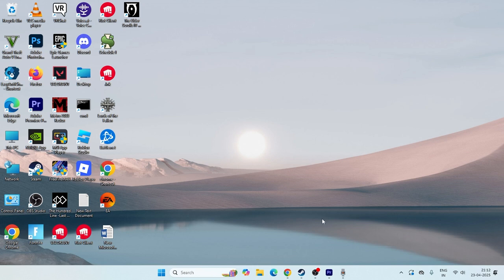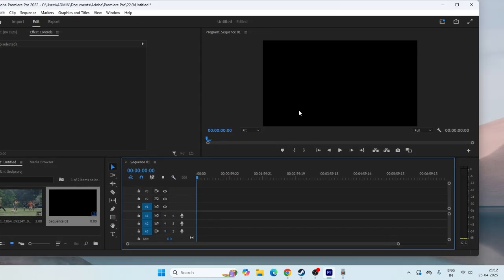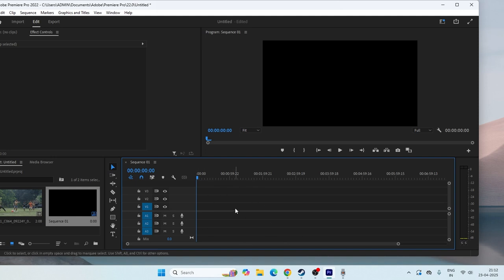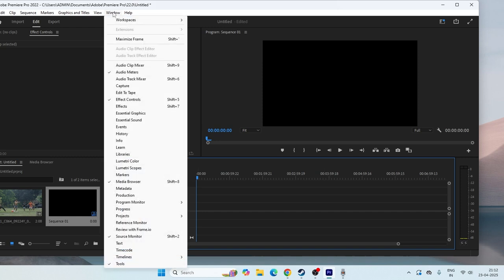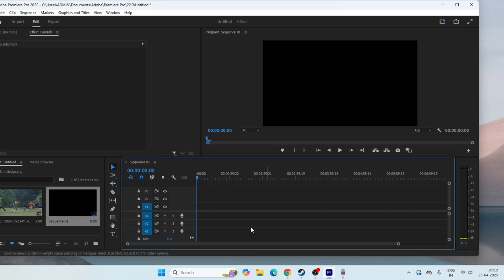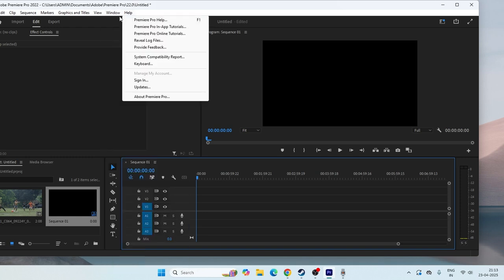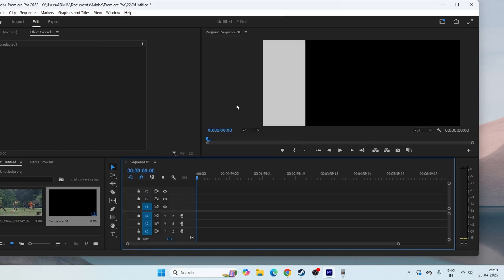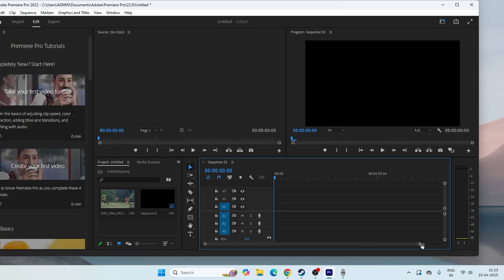How To Fix Premiere Pro Timeline Not Showing / Missing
Can’t see your timeline in Premiere Pro? This guide will help you bring it back by showing you how to restore a missing timeline, reset your workspace, and fix layout issues that might be hiding it.